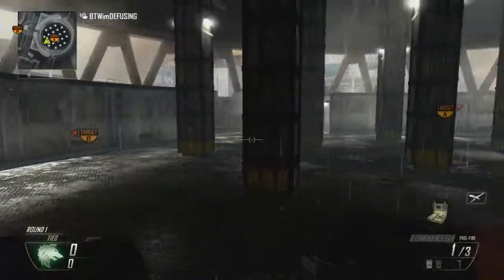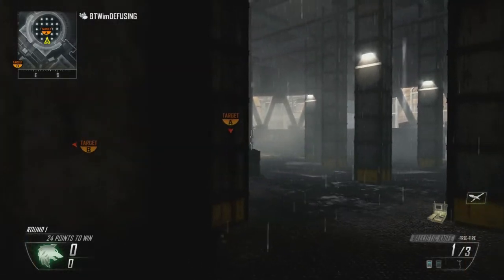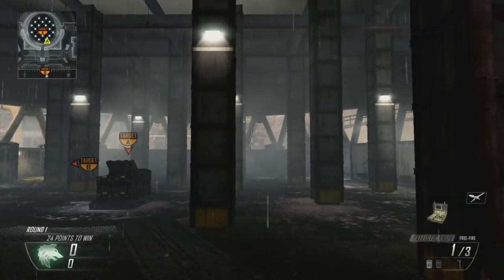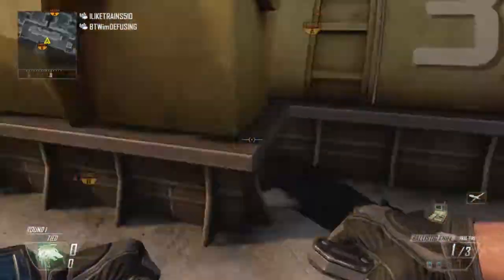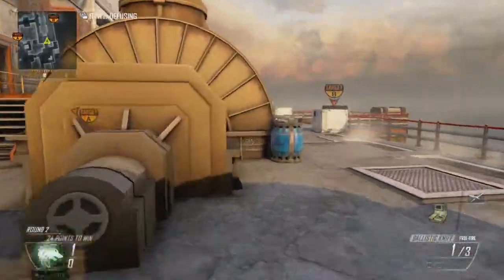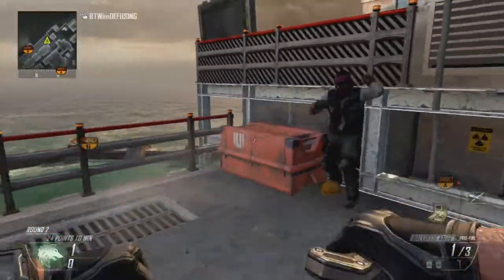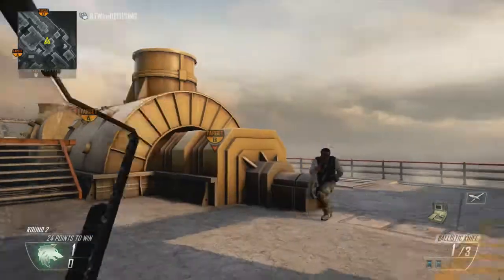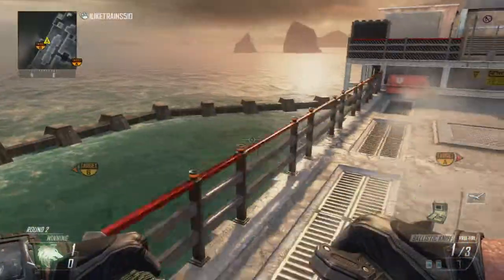Ninja Defuse Spots Episode 10 (Meltdown)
If you would like to Join KillswitchGaming (KSG) please notify me by a pm on youtube or a message on xbox live or message "KSG Fade" on xbox live.